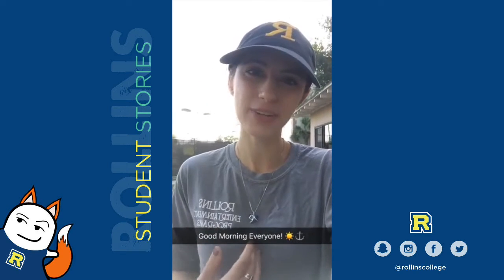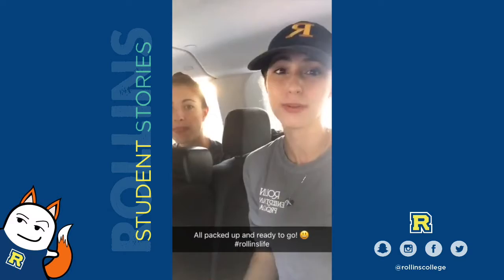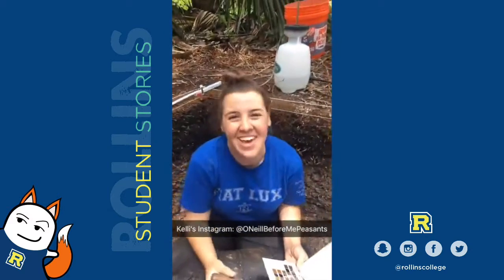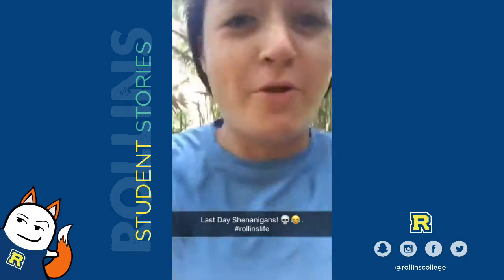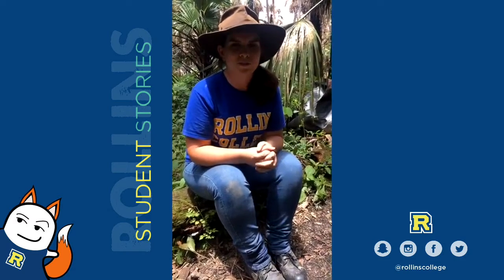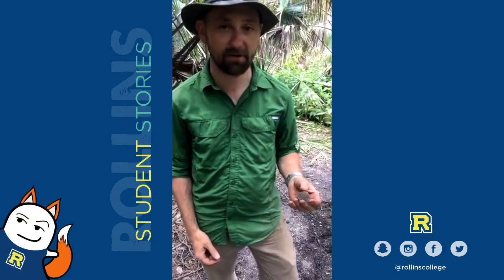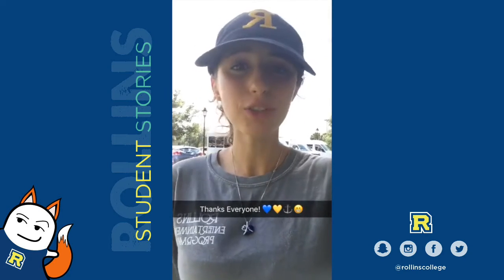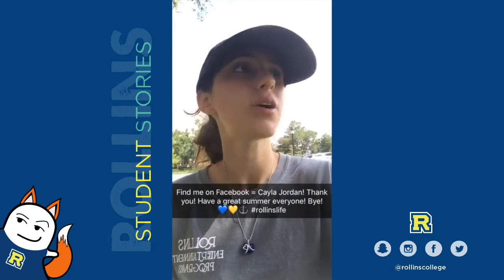Field Study | Anthropology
Cayla '18 shares the adventure of being part of the Anthropology Field Study in Florida.

Cayla takes you through the experience of excavating artifacts that date back as far as 1500 years ago from Shell Mound, Florida. Watch Cayla, Dr. Gilmore, and other Rollins students as they experience this amazing opportunity!